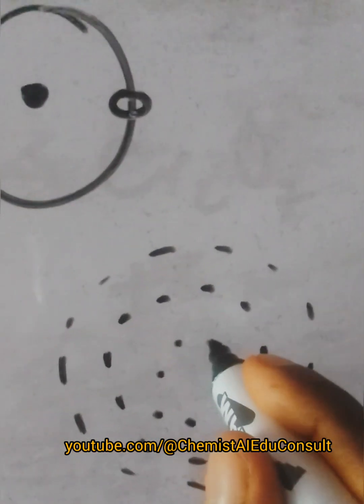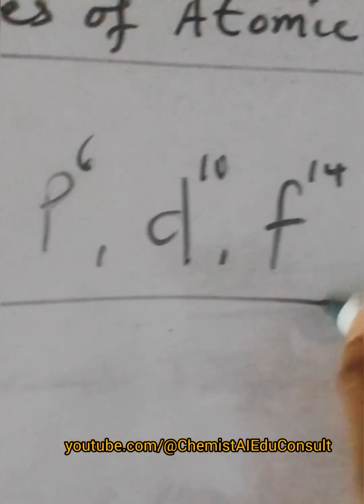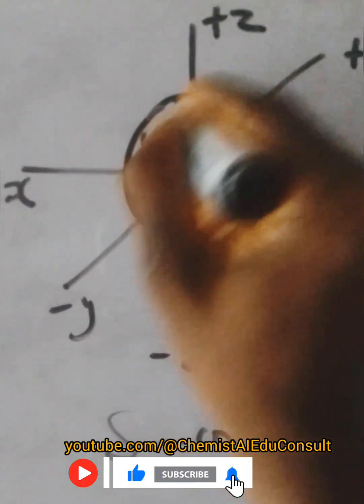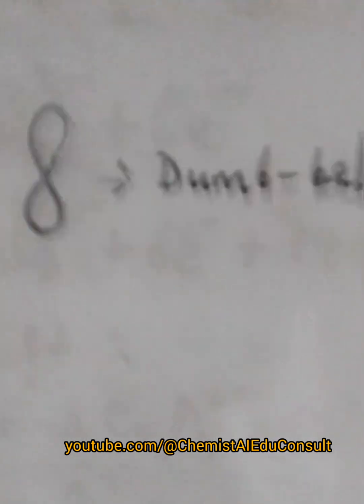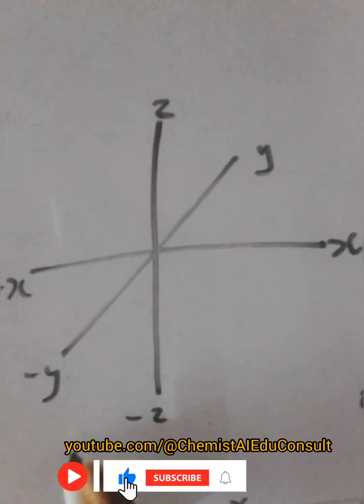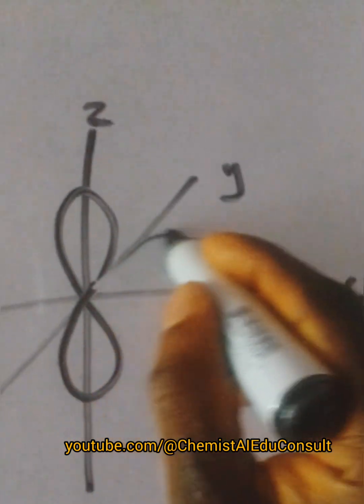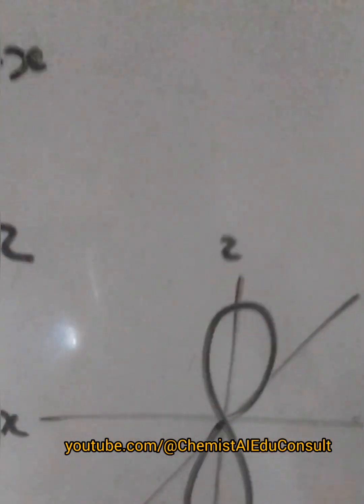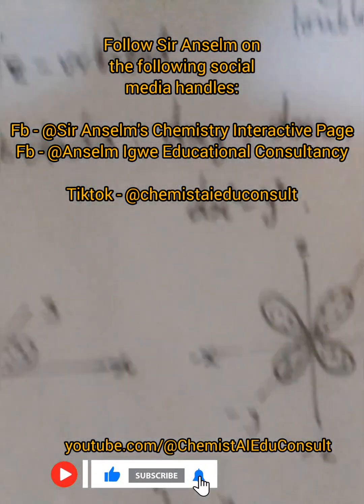How to draw the shapes of atomic Orbitals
The logic behind the shapes of s, p, and d Orbitals: spherical, dumbbell and double dumbbell (Rosette) shapes, respectively.